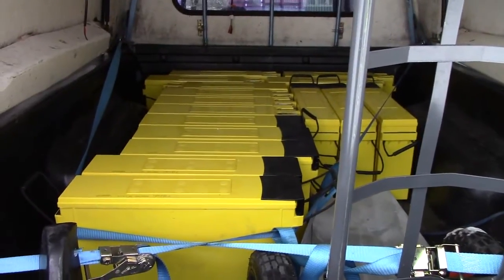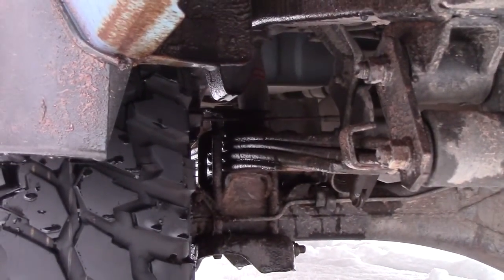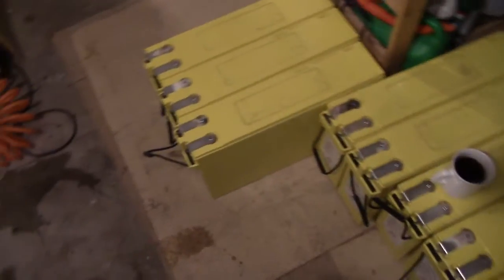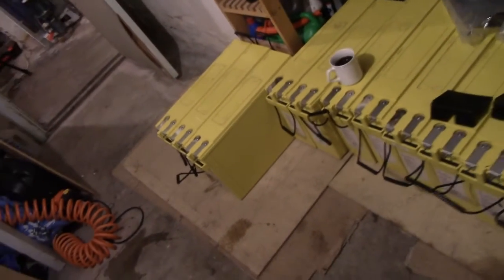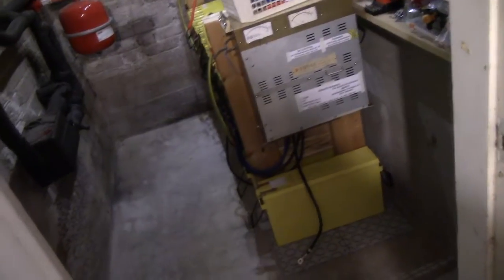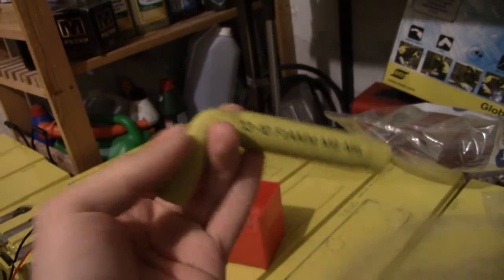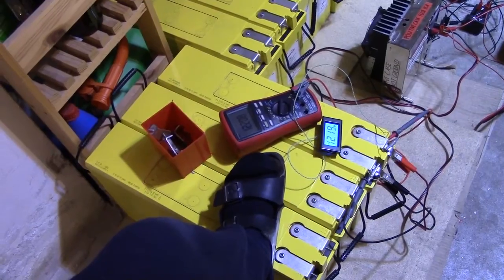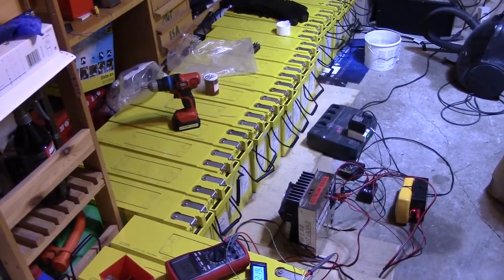16 more Powersafe 12V170F AGM telecom batteries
Assuming they're on average at 90 % capacity, my "collection" of Enersys PowerSafe 12V170F batteries have a capacity of 5508 Ah at 12 V, 1377 Ah at 48 V, 66 kWh of total capacity, or 6,6 kWh of "safe" long-term capacity at a cycle depth of 10 %.

That puts the price:performance ratio of this bank, all-inclusive, at roughly 3 Euro per kWh. Perhaps 3,05 €/kWh if you include a new quarter panel in the price.